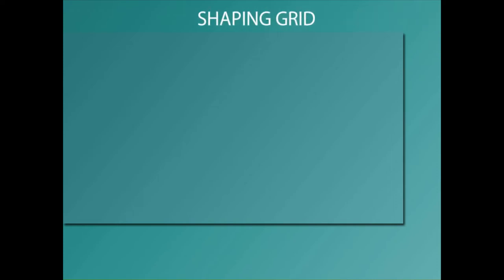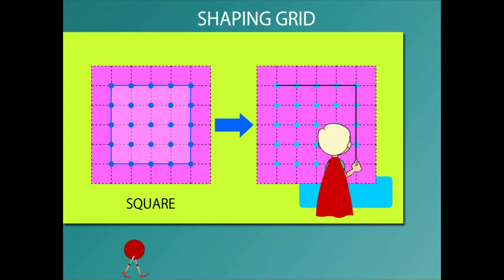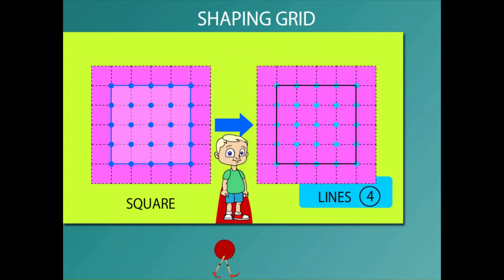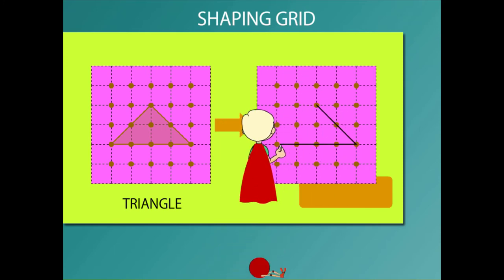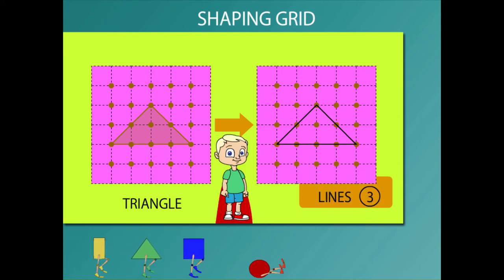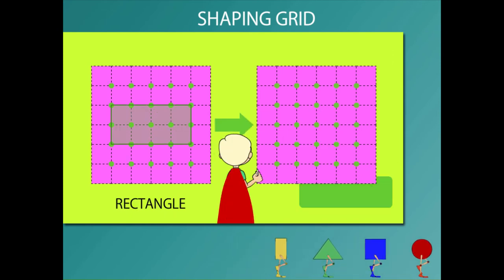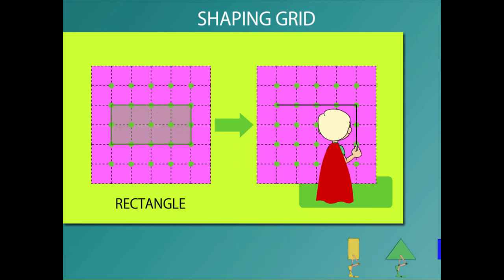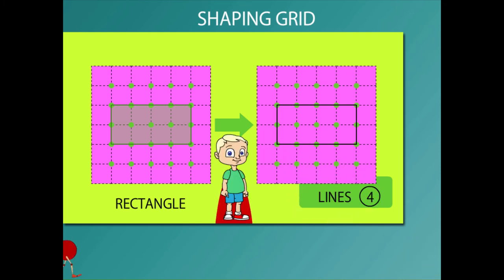Shaping grid U-4 class.1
TOPIC  : MATHS ( SHAPING GRID )
CLASS : 1
 BY        :  DIGI NATURE